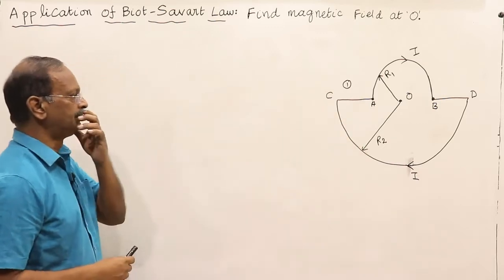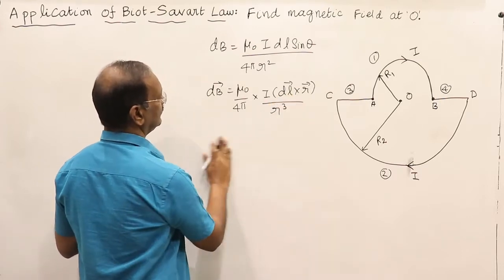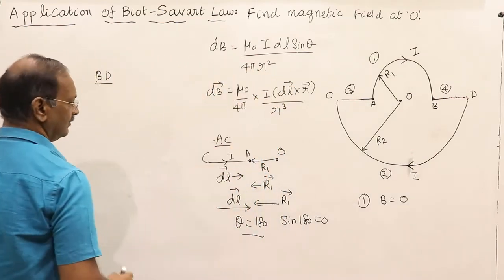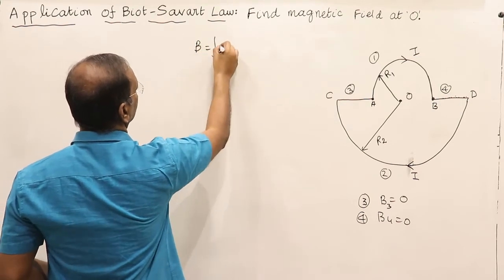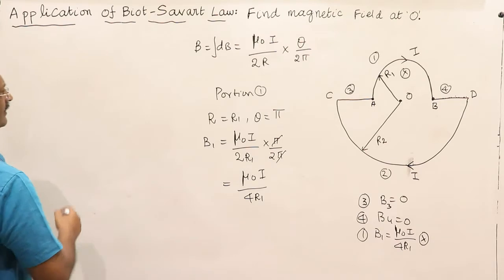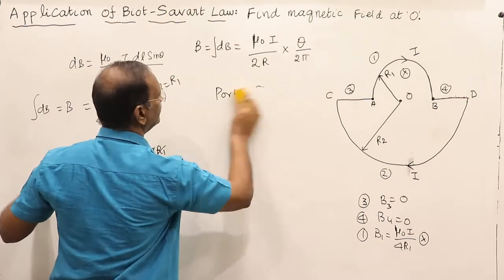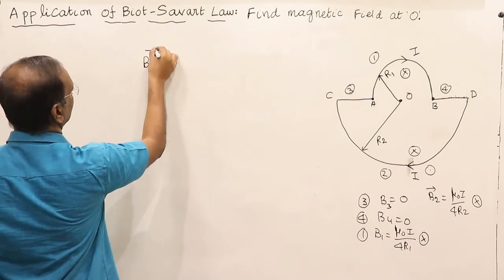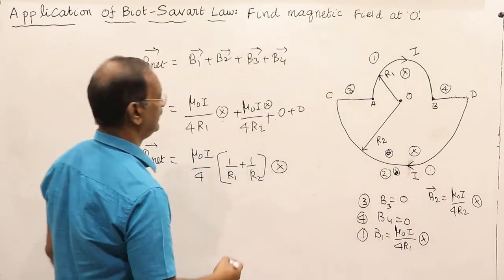36 MAGNETIC FIELD DUE TO COMBINATION OF CIRCULAR AND STRAIGHT WIRES VI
Magnetic Effect of Current: Application of Biot Savart Law.
Total Magnetic Field due to combinations of circular and straight wire carrying current.